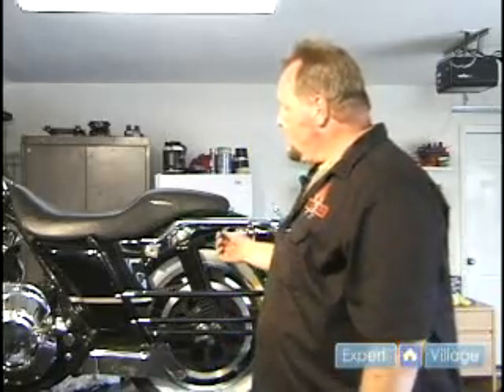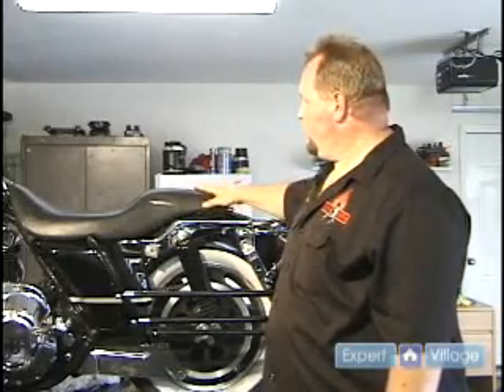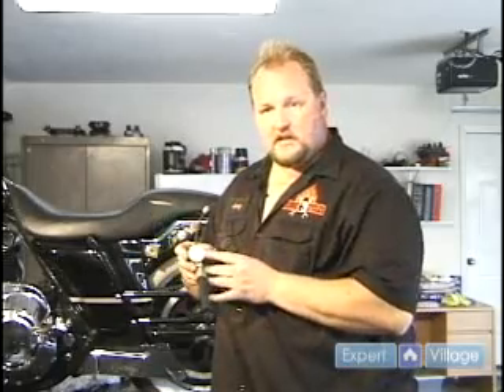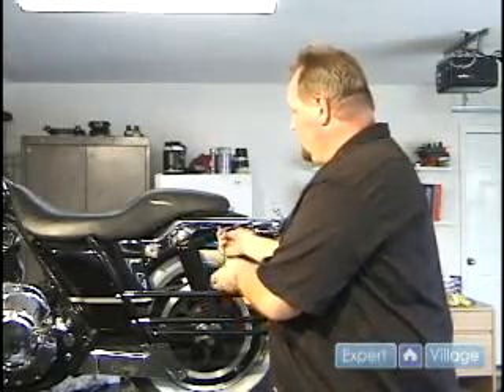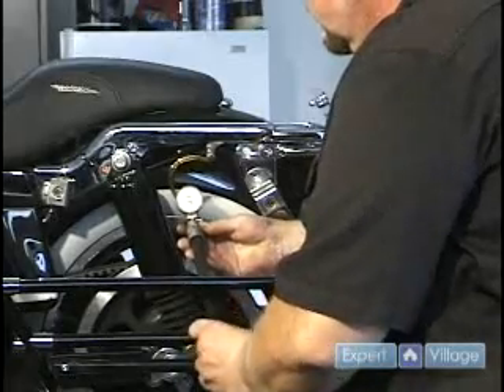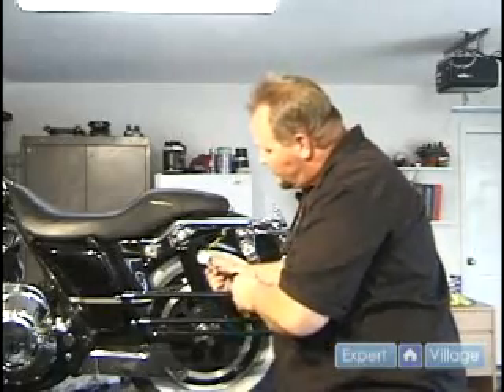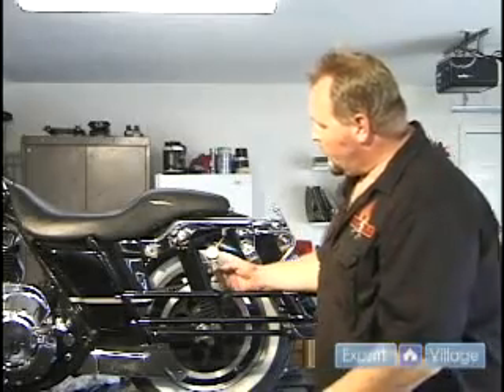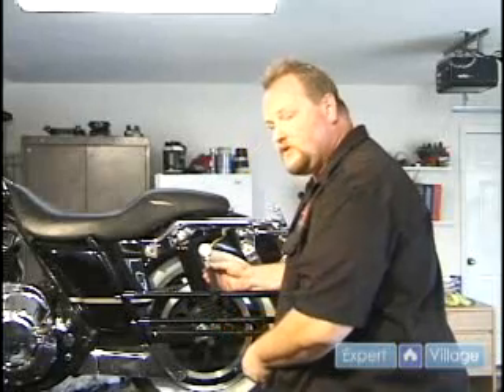HowTo Adjust Harley Davidson Shocks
How to Adjust Harley Davidson Motorcycle Shocks. Part of the series: Repairing Motorcycles: DIY Maintenance. Shocks and suspension in a motorcycle will help to absorb changes in the surface. Learn tips on how to adjust the bike shocks and suspension system in this free Harley Davidson Motorcycle maintenance video